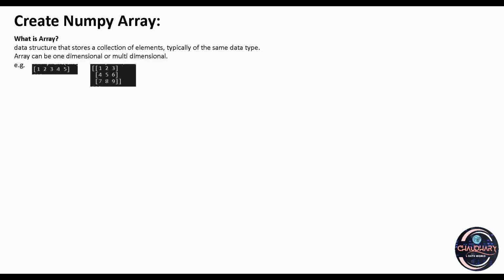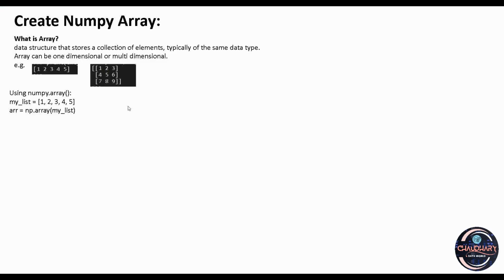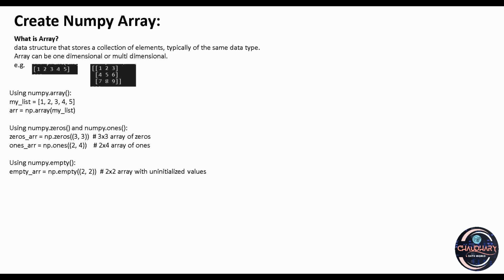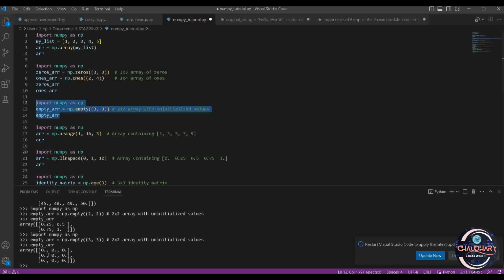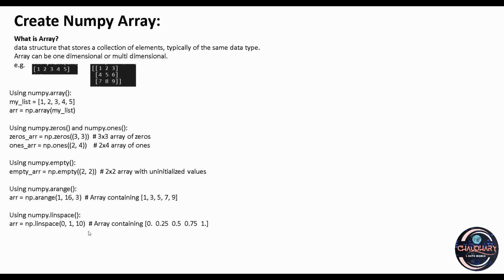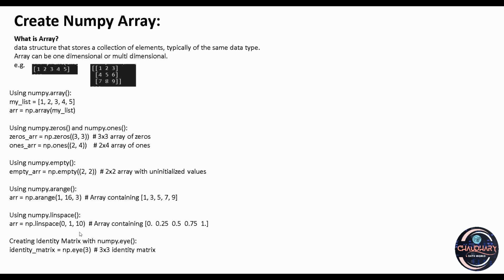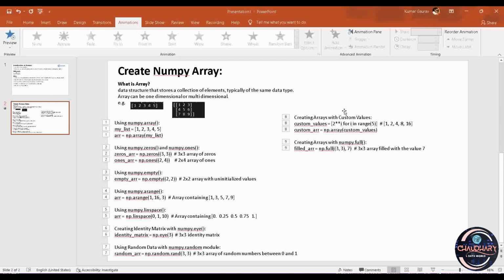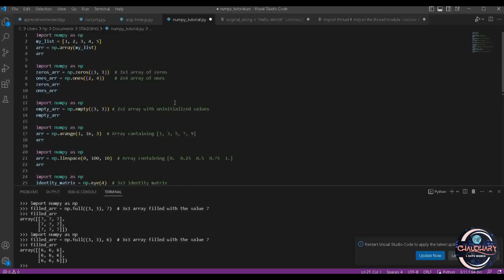Create Numpy Array